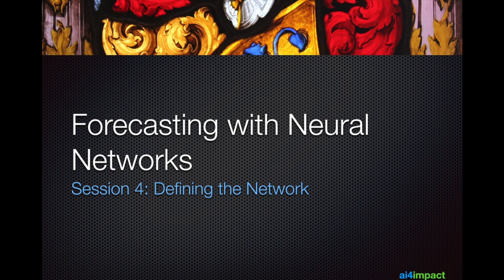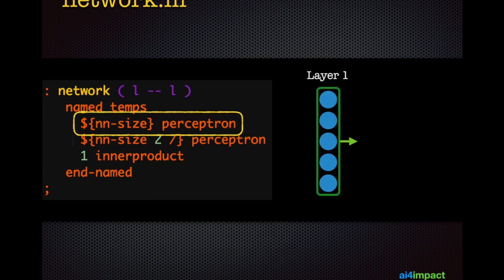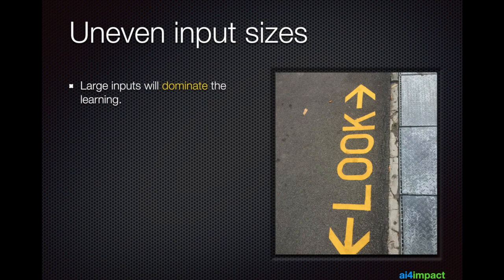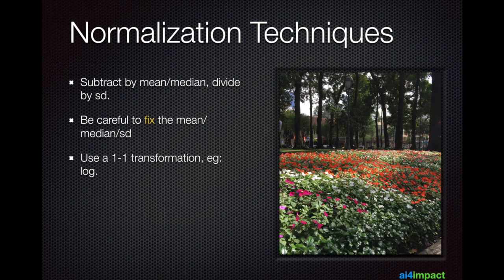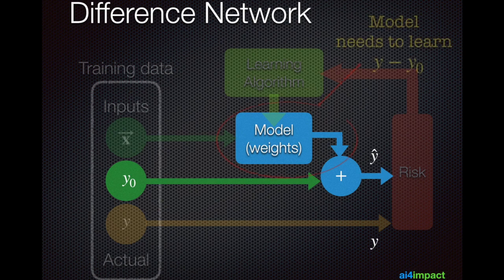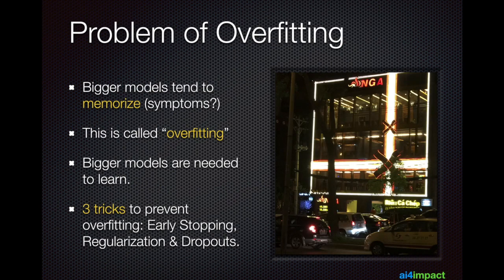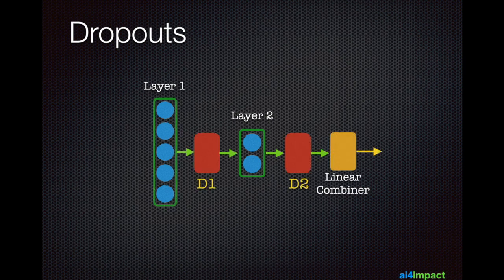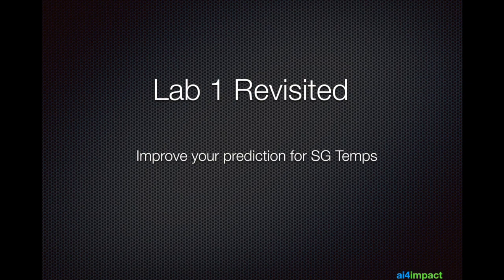Forecasting with Neural Networks (NN101) - Session 4: Defining the Network